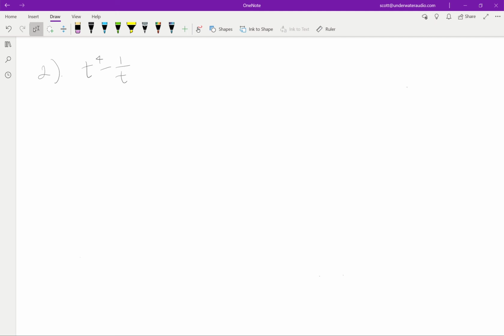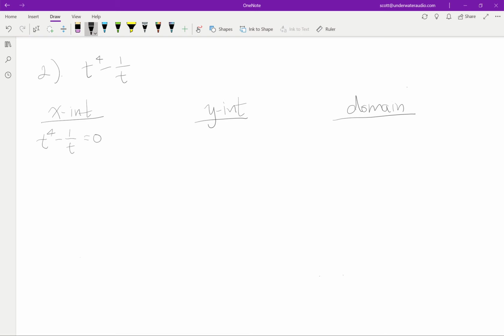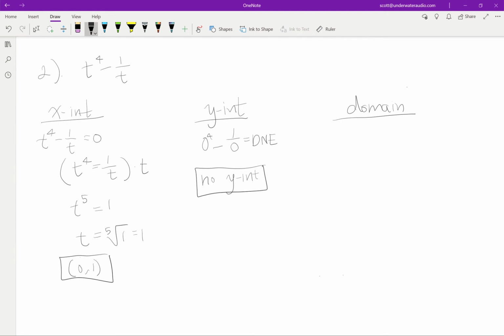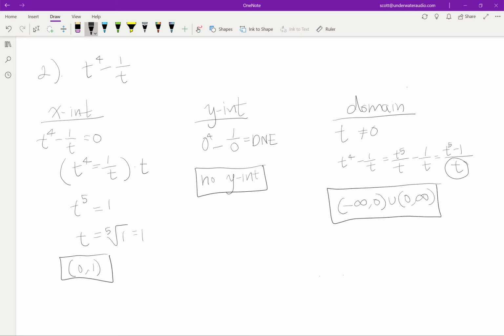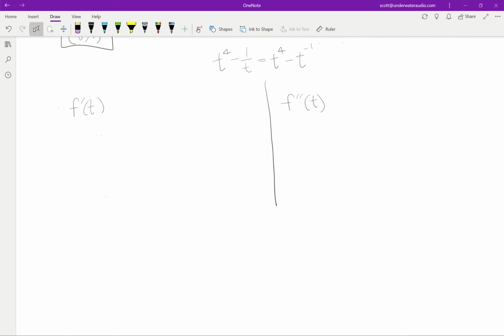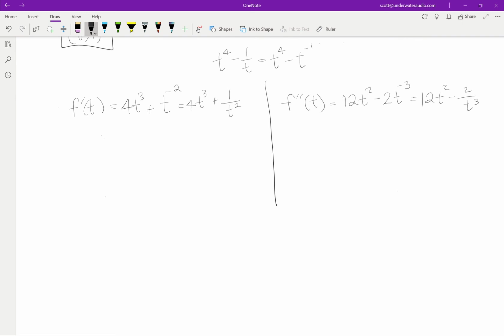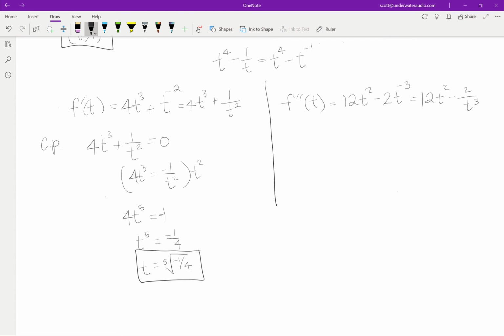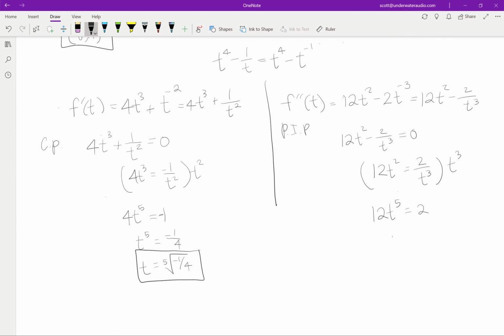Section 2.4 (Part 3)